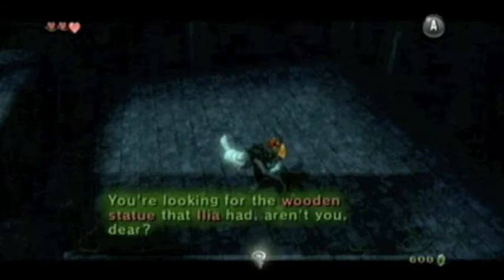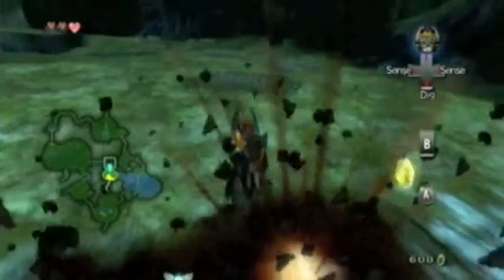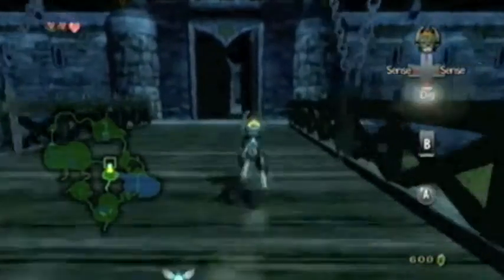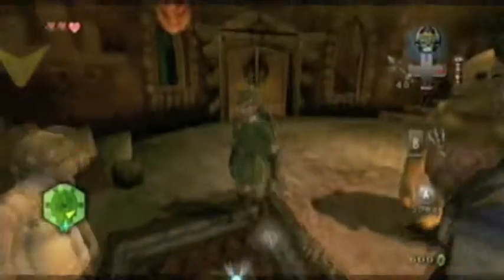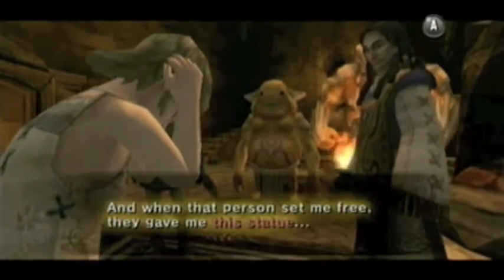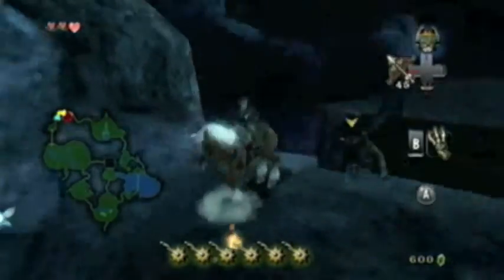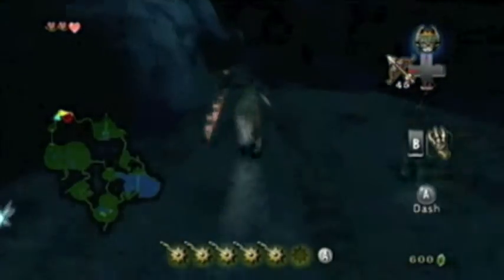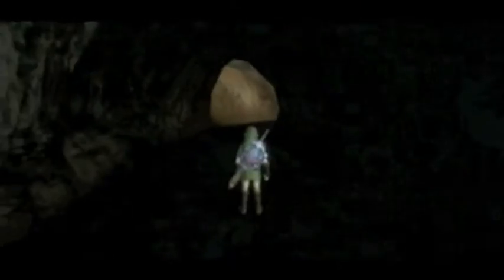Twilight Princess - 3 Heart Playthrough | Part 59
We kick some ass in the Hidden Village.